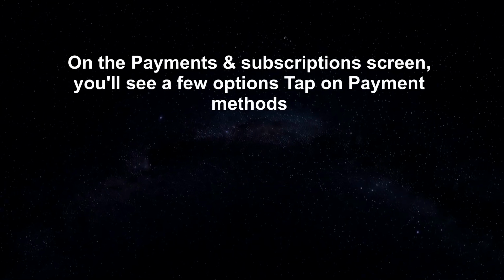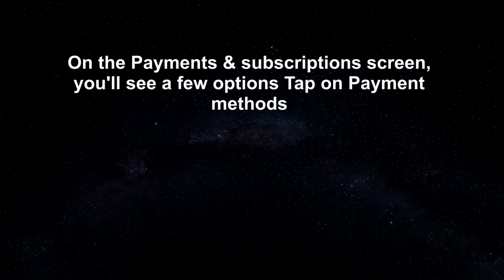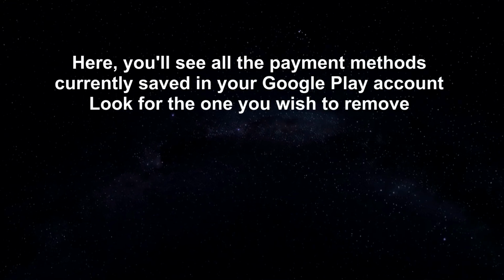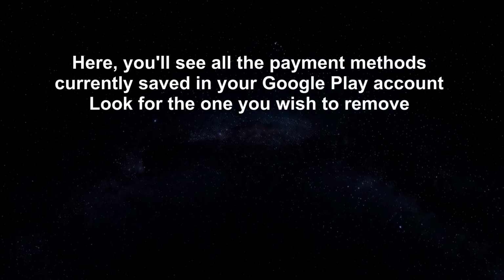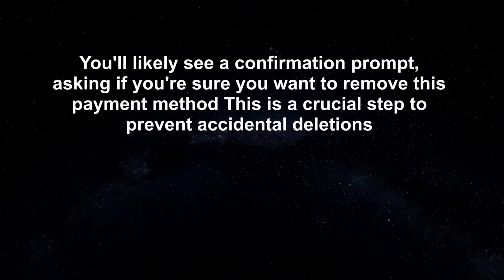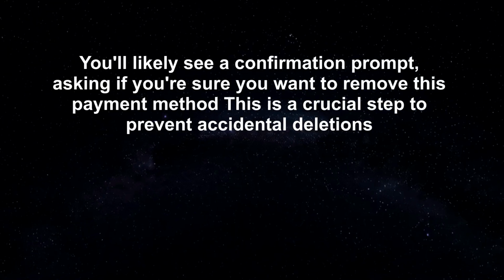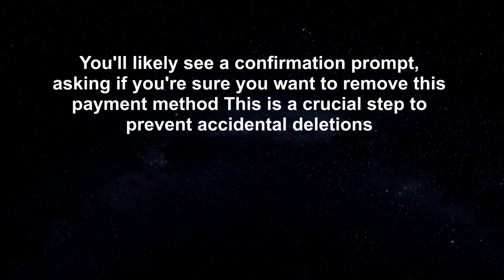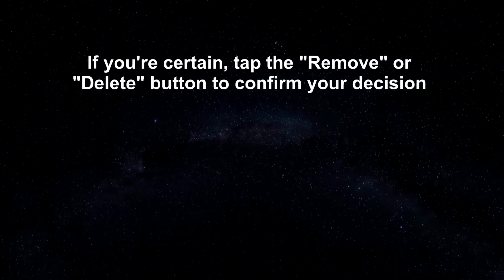How To Delete Payment Method On Google Play - AshleyHowTo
How To Delete Payment Method On Google Play, this tutorial walks you through the simple steps to remove a payment method from your Google Play account, giving you control over your stored financial information and subscriptions. Removing outdated or unused payment details enhances the security and organization of your Google Play account.

00:00 Intro
00:05 Open Google Play Store
00:14 Tap Profile Icon
00:23 Select Payments & Subscriptions
00:33 Navigate to Payment Methods
00:47 View Saved Payment Methods
01:00 Edit or Delete Payment Method
01:16 Confirm Removal
01:26 Final Confirmation
01:39 Payment Method Successfully Removed